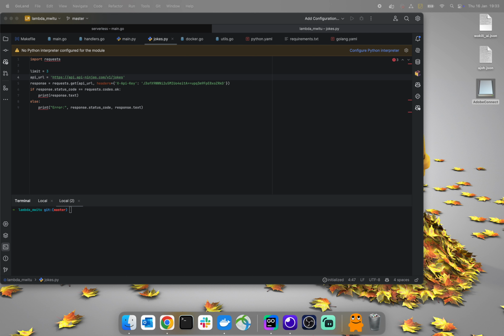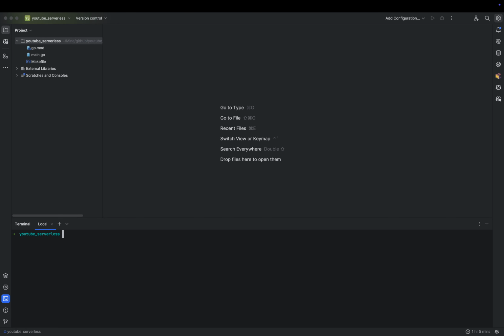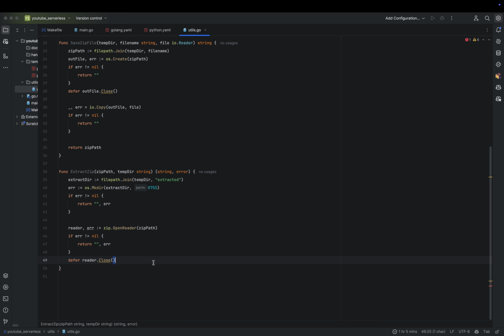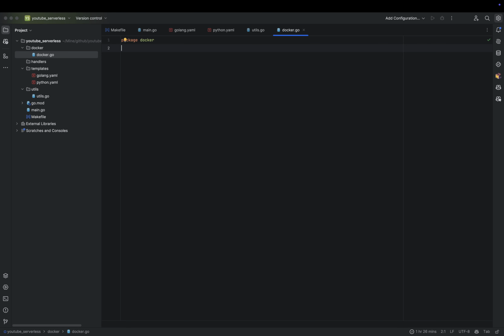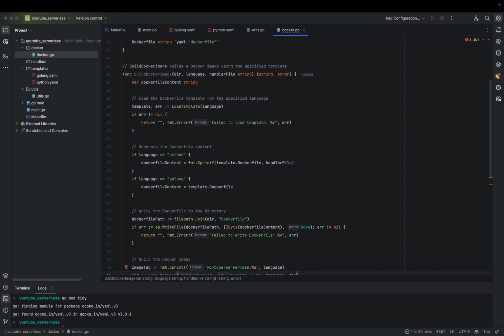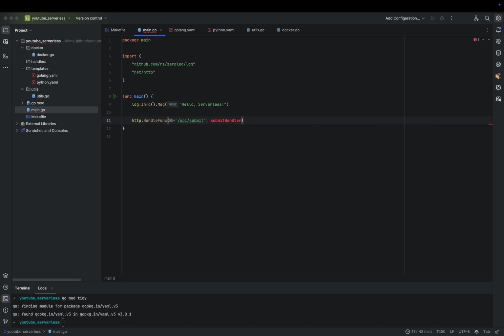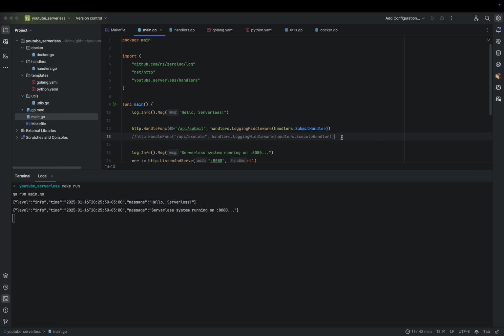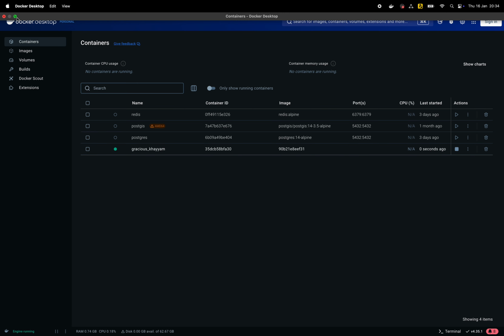Golang + Docker Backend Project | Building a Serverless Platform in Go: Live Coding Session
In this live coding session, we build a serverless platform from scratch using Go (Golang)! 🚀 We'll cover everything from handling HTTP requests, processing zip files, building Docker images, and executing functions in containers. Whether you're a beginner or an experienced Go developer, this video will give you practical insights into building scalable and efficient serverless systems.